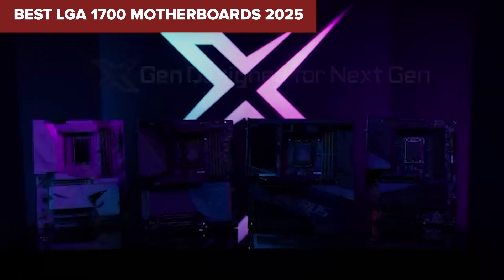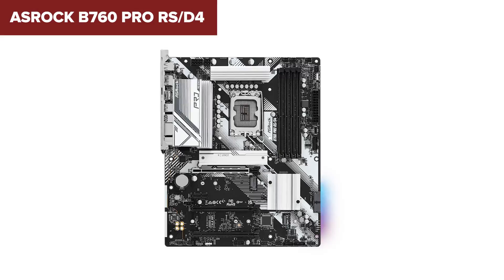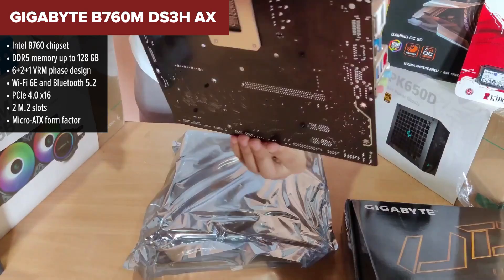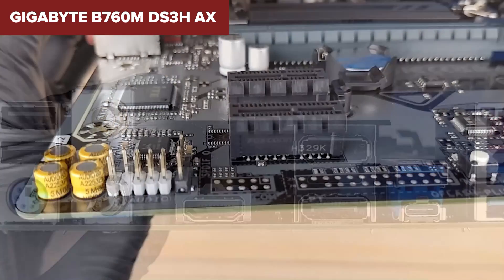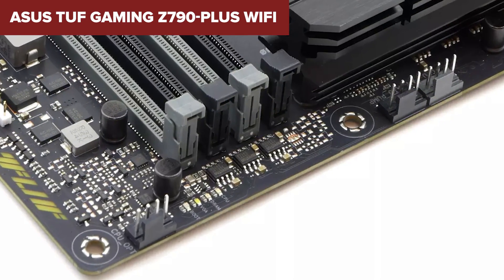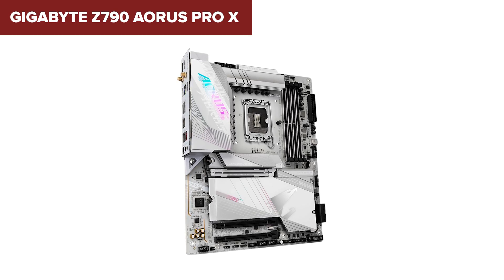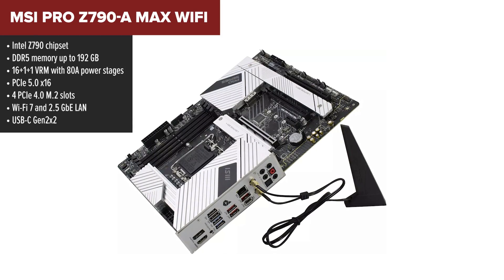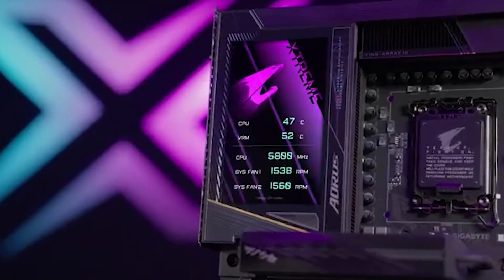TOP—5. Best LGA 1700 Motherboards 2025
ASRock B760 Pro RSD4

We ranked the top LGA 1700 motherboards from weakest to best so you can build your dream Intel PC without regrets. Watch the full breakdown and see which one is perfect for your needs!